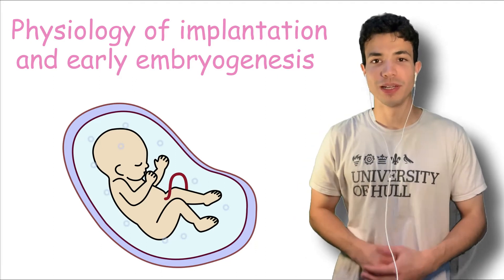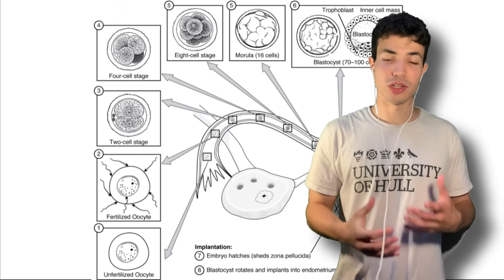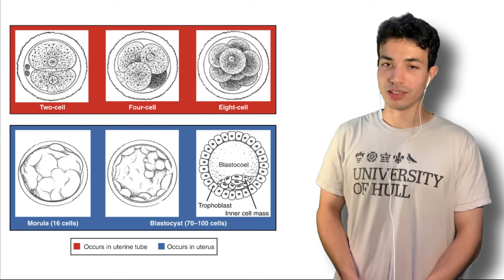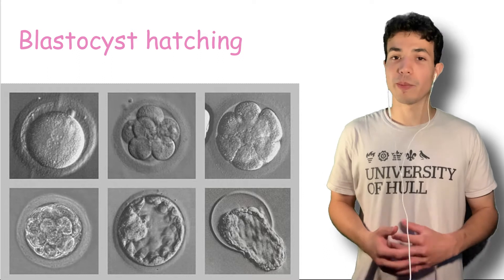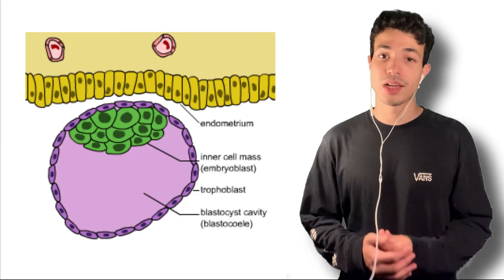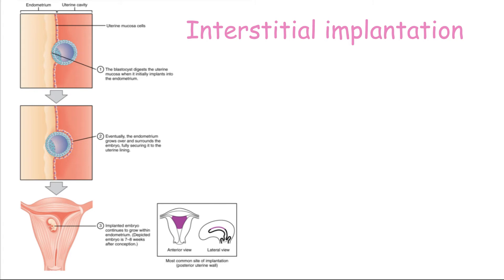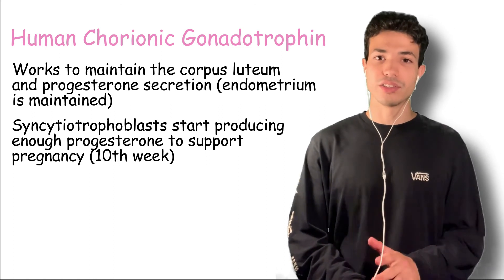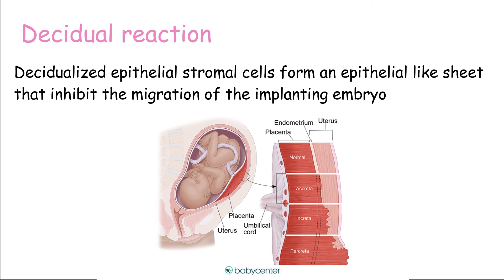Implantation and Early Embryogenesis [Morula, Blastocyst, Trophoblast, Decidual Reaction]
In this video we learn about the physiology of implantation, as well as the events in the first week of embryogenesis. This includes the morula stage, the blastocyst and the related cellular differentiation involved in implantation (cytotrophoblast and syncytiotrophoblast) If you learned something new, dont forget to leave a like and subscribe for more